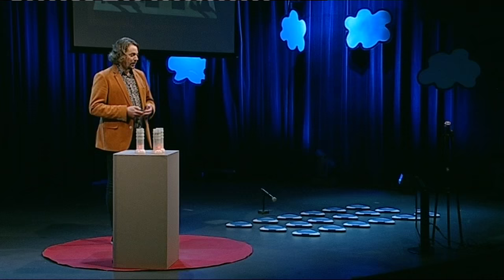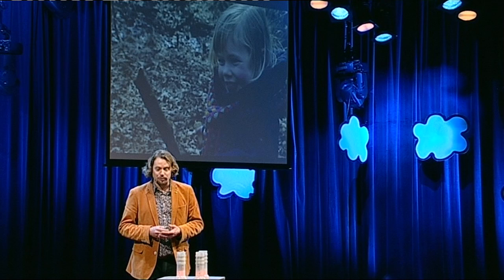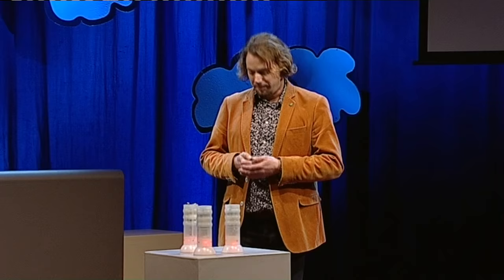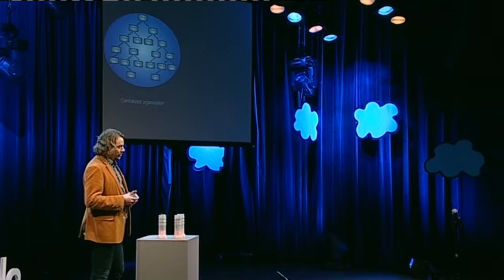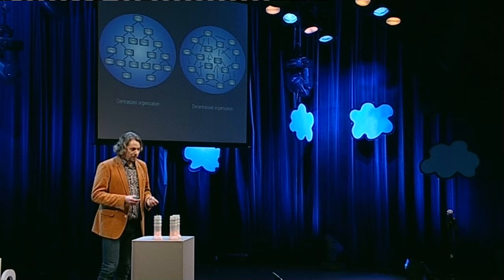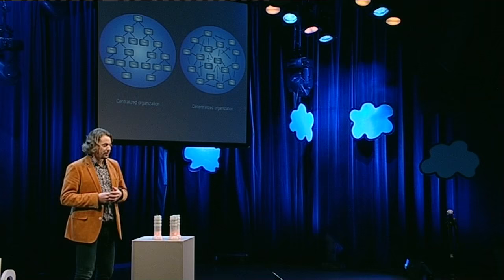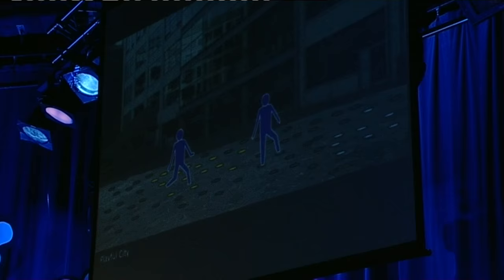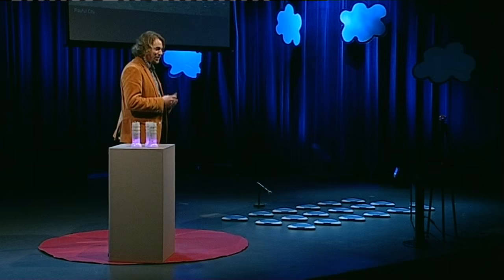Playing with technology | Pepijn Rijnbout | TEDxBreda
A research about relations between system design of play objects and the dynamics of play of children. Pepijn will tell how decentralized technology can be an inspiration to design for free forms of play.

Technology and design play an important role in his life. From my early years on he developed an interest in the overlap between technology and aesthetics in design of interactions. After studying industrial design at Design Academy Eindhoven, Pepijn developed technical skills on the HTS electronics engineering. In his PhD at Eindhoven University of Technology, He combine those skills in researching how to design ‘Intelligent Play Environments’ for Open-ended play.